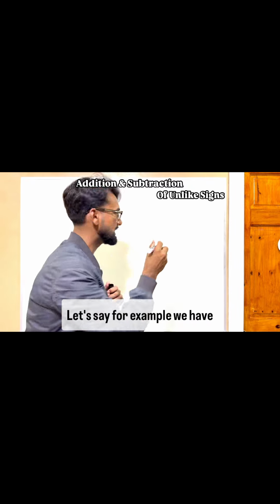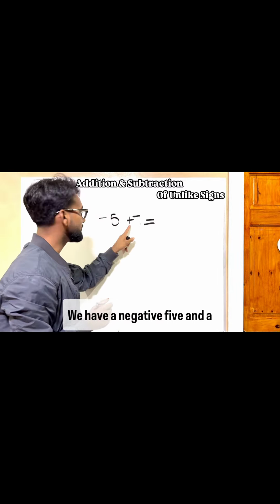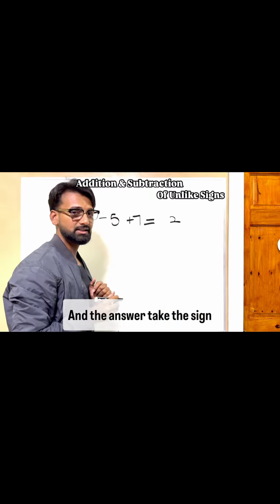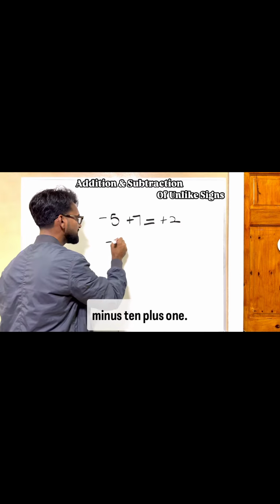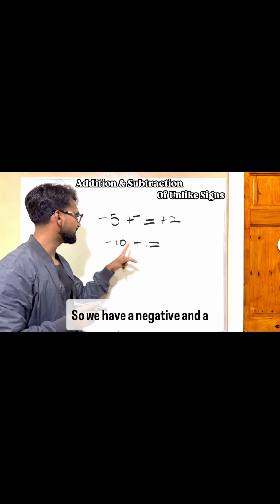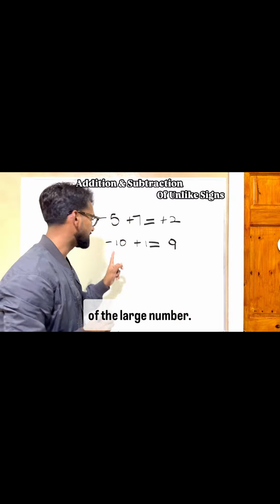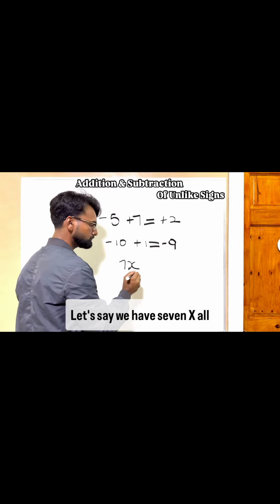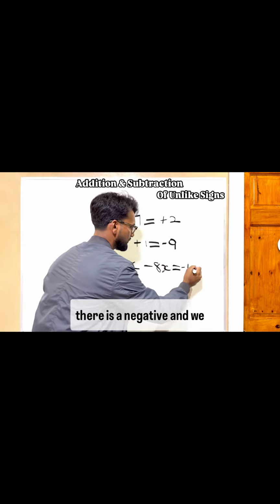Rule # 2. Unlike Signs